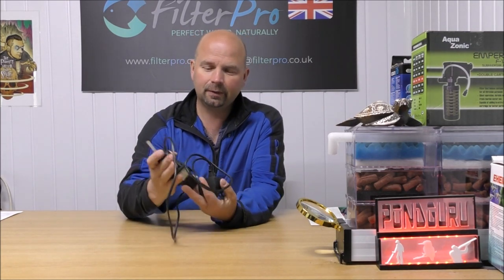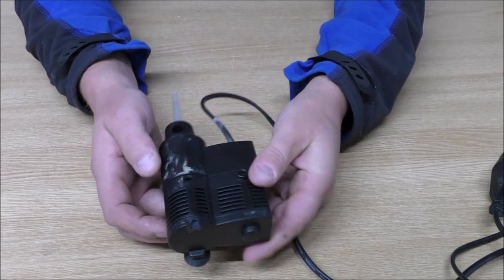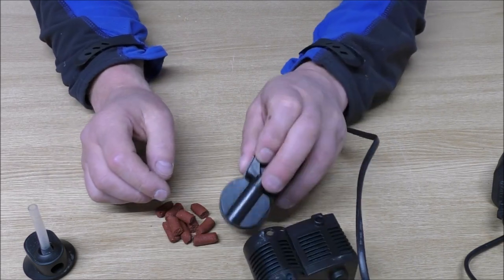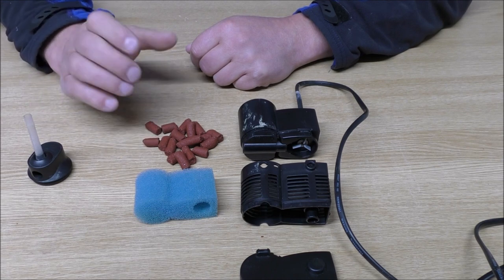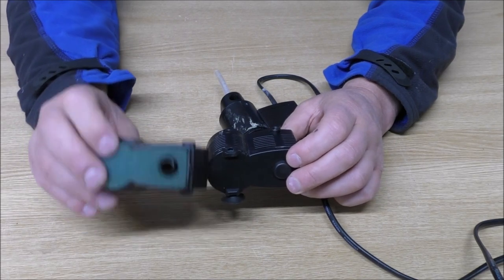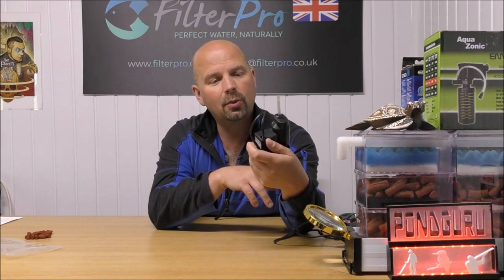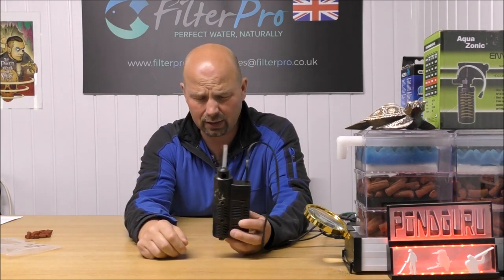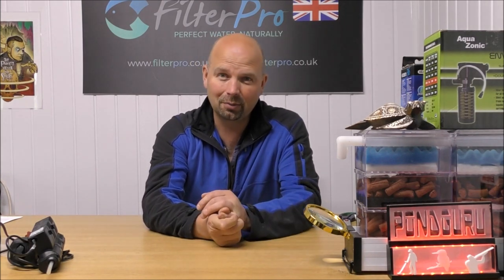Pimp My Filter #51 - JBL Pro Cristal i30 Internal Filter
JBL Pro Cristal i30 (Ebay)
For a very small aquarium this filter will be OK as it packs quite a few features into a small body but that is also part of the problem with this filter as there is not enough of anything to make it stand out.
If you have a 10 - 20 litre lightly stocked tank then it will be fine - maybe OK up to 40 litres for an aquascaped shrimp tank but no good beyond that due to the limited size.
Sorry, Google / Youtube see fit to send me almost no notifications for comments so you're best bet to reach me is to phone on or send an email to (Richard)

Avoid using any products which claim to remove, detoxify or bind ammonia, nitrite and nitrate as they will have a noticeable starving effect on the bacteria which will manifest as an inability to achieve a full cycle due to a low population of bacteria on a starvation diet.
Let Nature do the work and as long as you have a suitable sized, well set up filter there is no reason why a full cycle won't be achieved.
You may be disagreeing with the above figures but remember that the recommendations are for a FULL CYCLE not half a job - achieving 0 ammonia and 0 nitrite is quite easy since aerobic bacteria grows freely on any surface but the anaerobic bacteria responsible for COMPLETING the cycle needs more a specialized habitat.
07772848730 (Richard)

Pondguru